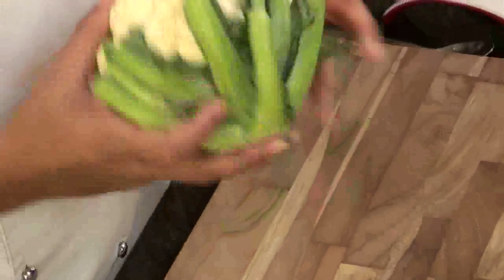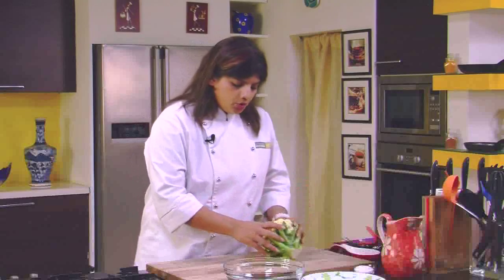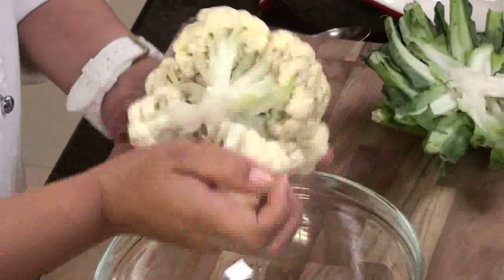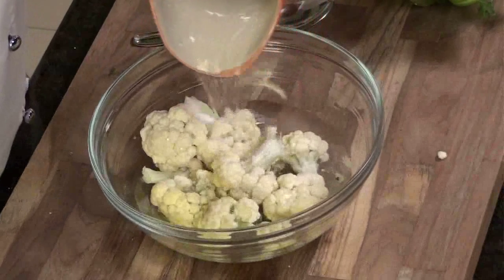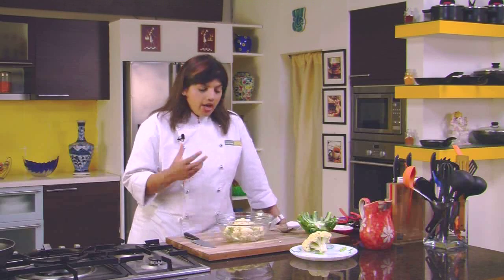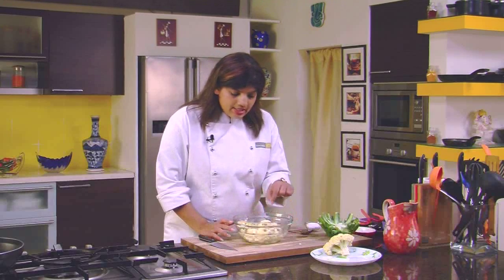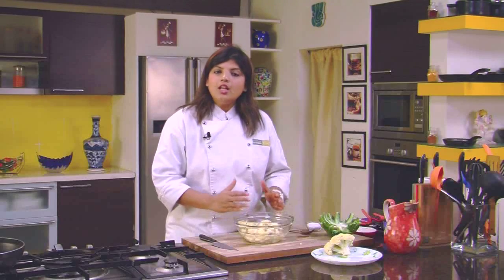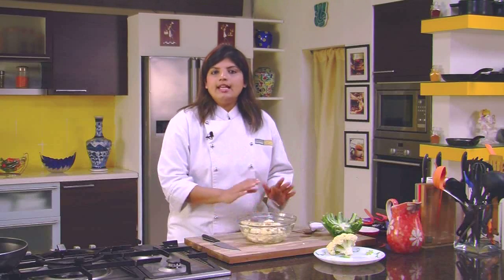How to remove Insects from Cauliflower | Sanjeev Kapoor Khazana